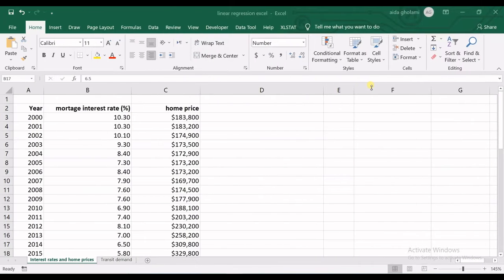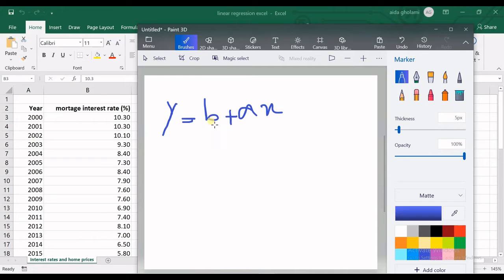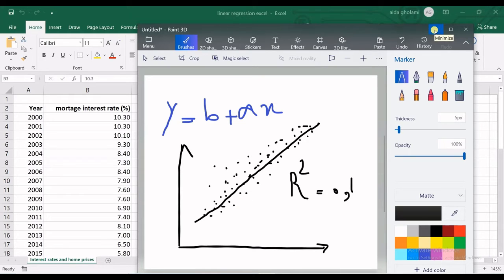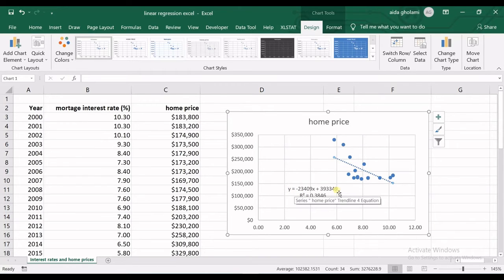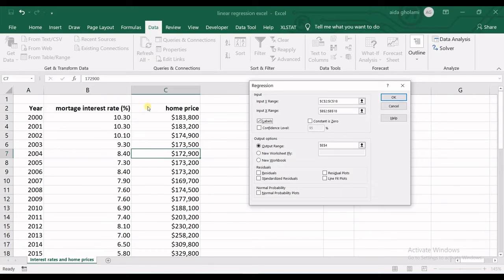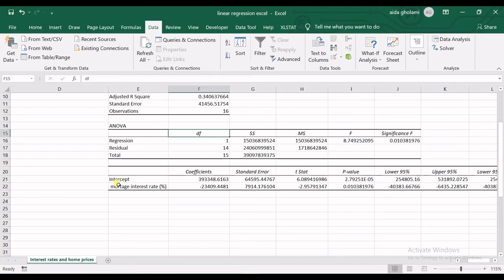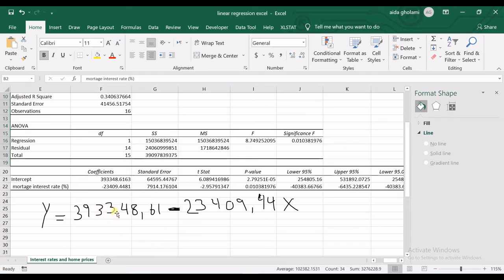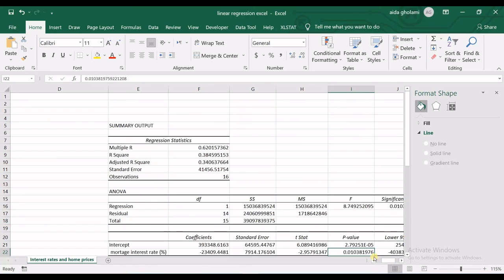How to do Simple Linear Regression in Excel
You can make a linear regression equation in excel using two ways. One is by going through “Data Analysis” and the second is by inserting the chart and then showing the equation on the chart. But if you want additional data to analyze, you should go through data analysis. Using this option, you can see R squared value, coefficients and constant value, and also p-value.